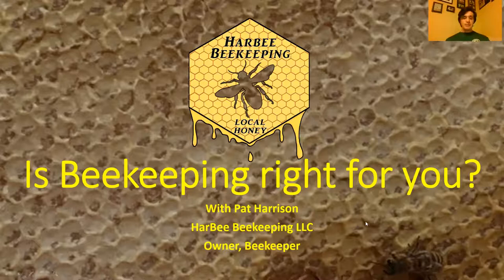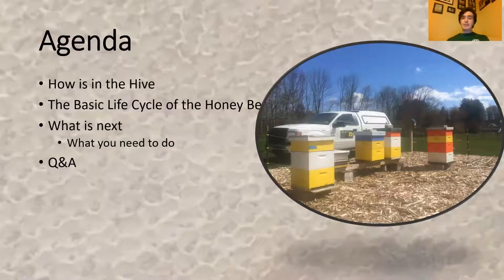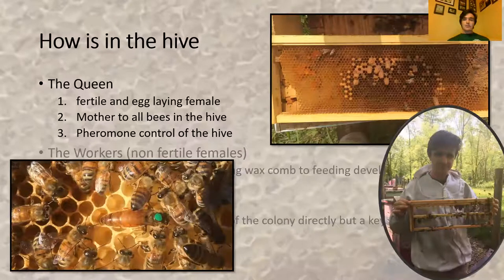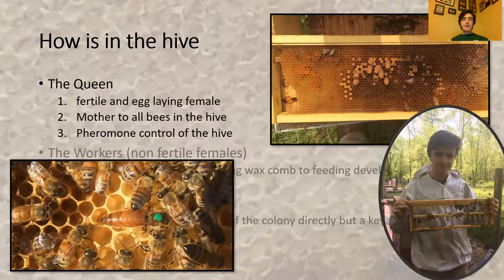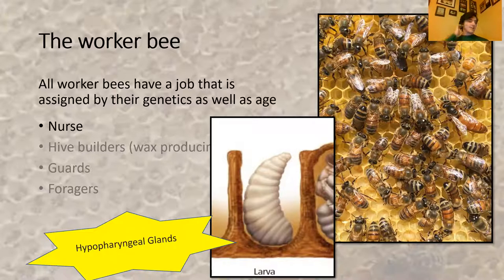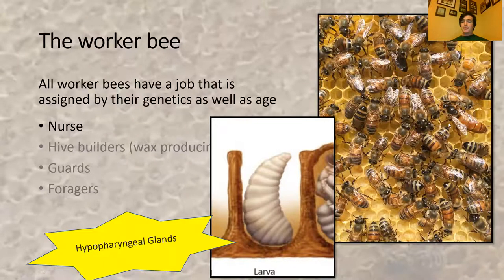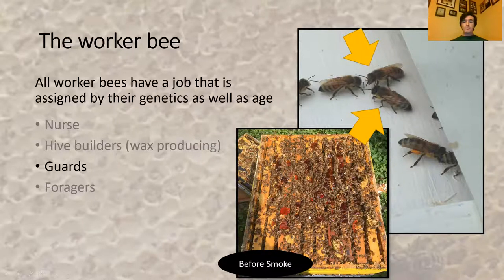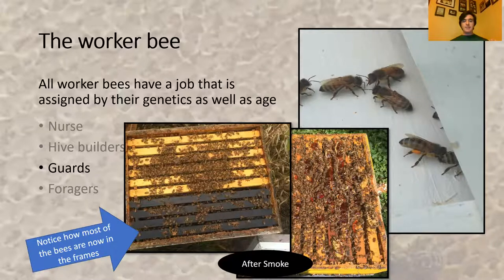Is Beekeeping Right for you?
In this class we cover want you will need to know in your first year. This video is just to get you interest in bees and beekeeping. The basic life cycle of the honey be is covered.